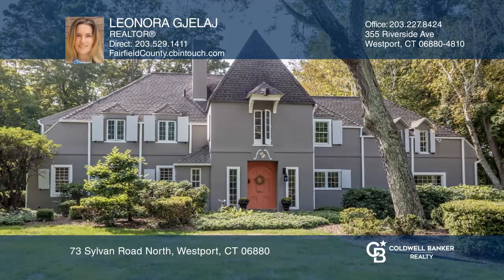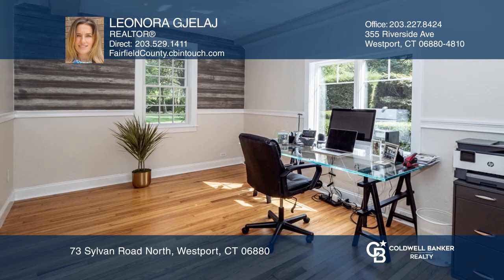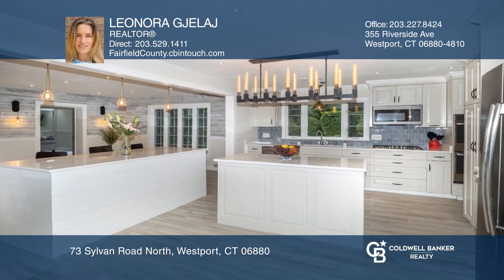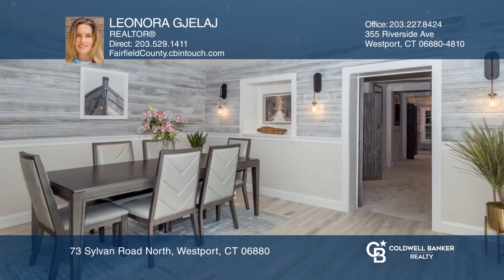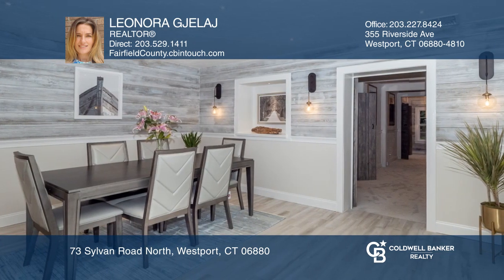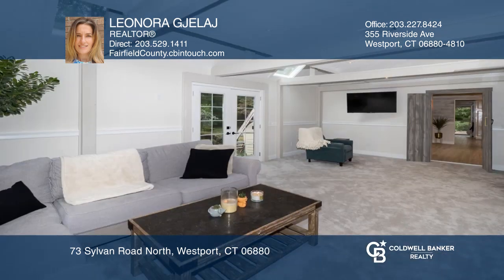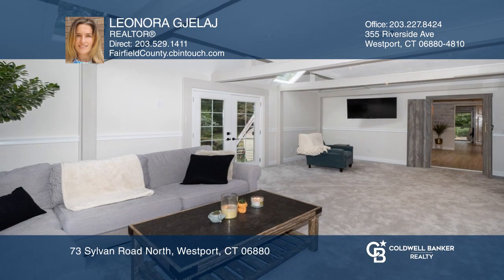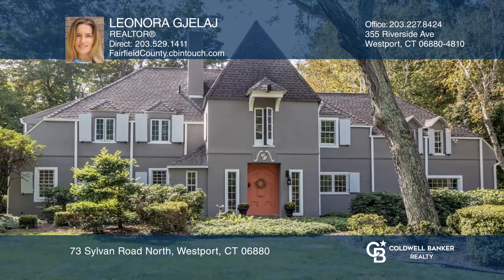73 Sylvan Road North Westport, CT | ColdwellBankerHomes.com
73 Sylvan Road North, Westport, CT

This 1929 French Colonial was built as an exact replica of the original owners French country estate. Now this house embraces all of its enchanting past with its recent renovations and updates, bringing its beauty back to life. The stunning estate, sits on a manicured 1.66 flat acres, transporting